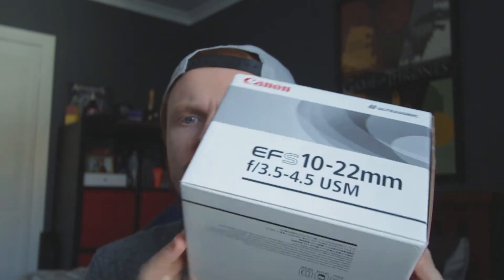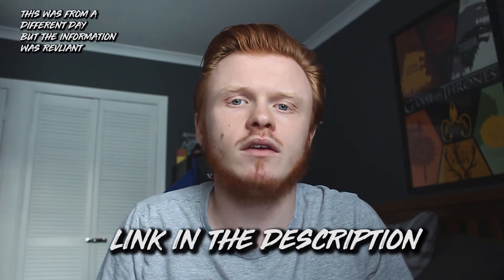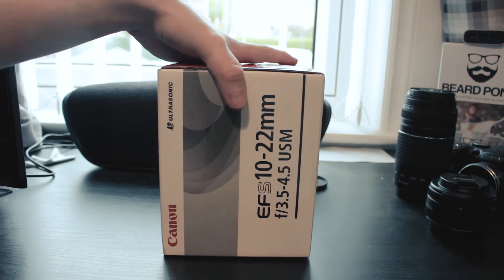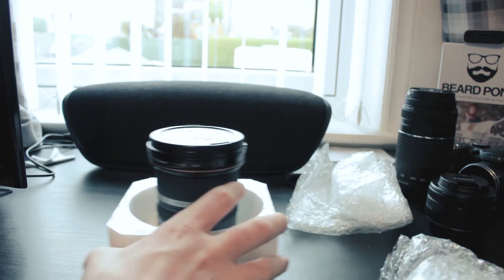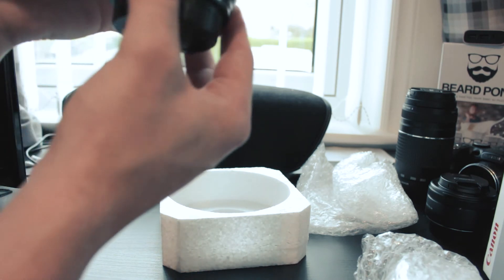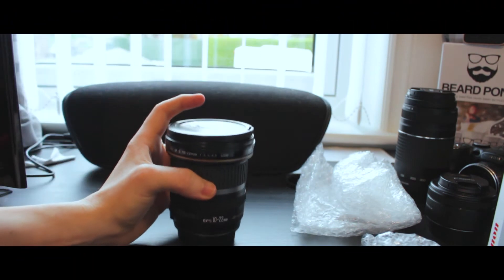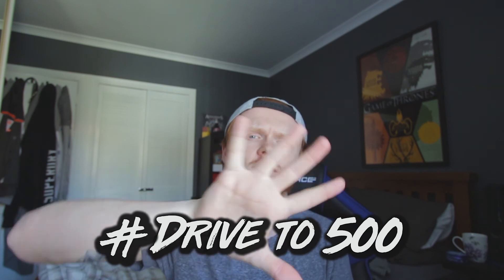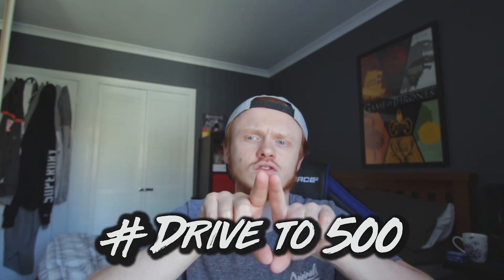Unboxing The Canon 10-22mm Lens~Its the CASEY NEISTAT lens~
hope this video helps if your looking to get this lens or buying kit this its not a full review this is a first impressions and if you want this lens i will link it below
10-22mm lens

my equipment
Andoer tripod head
Nifty fifty lens aka 50mm prime
cannon 700d
blue yeti mic
mx master
Razor black widow keyboard
lg curved monitor